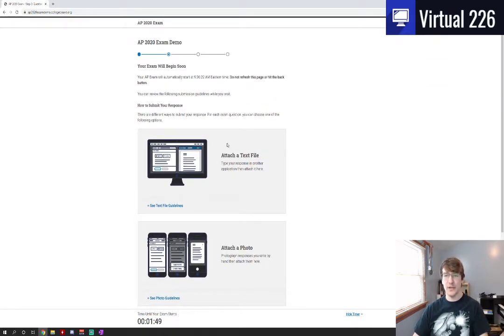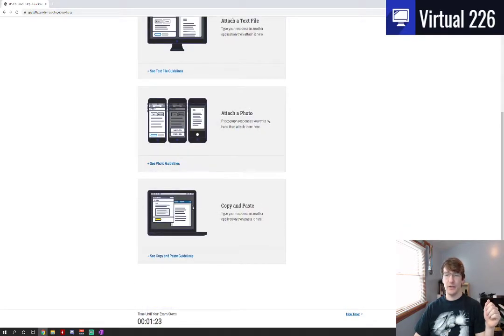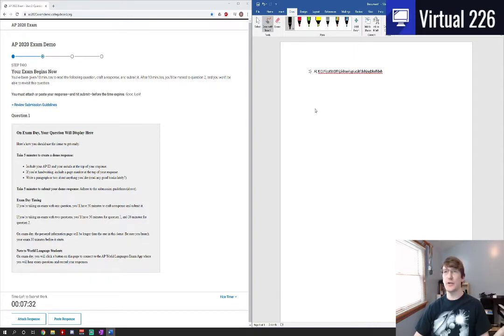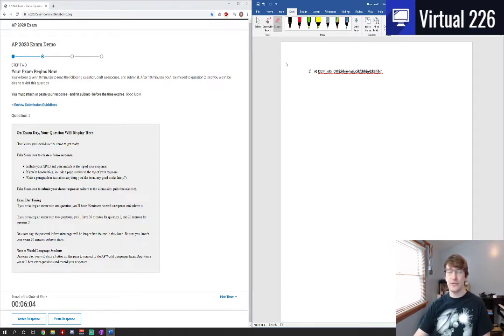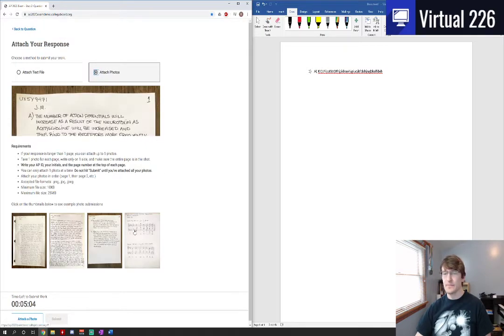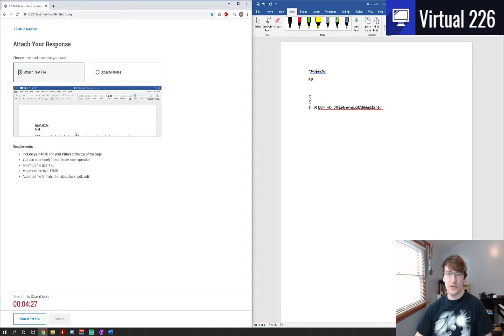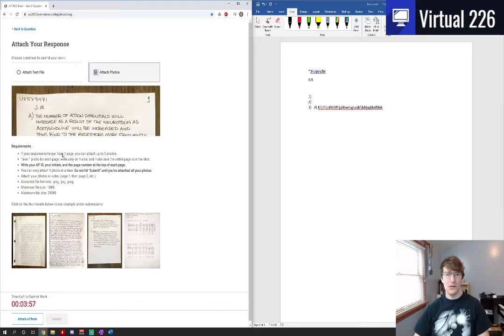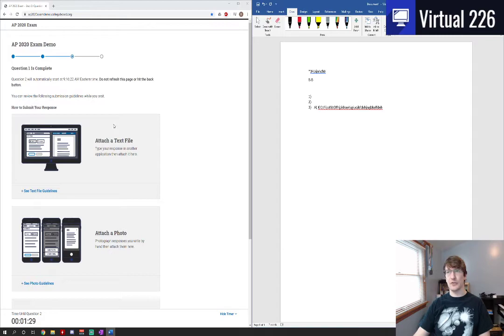AP Physics Test Information 2020